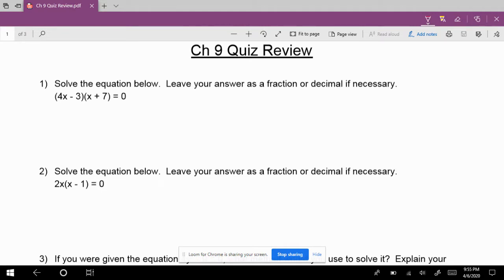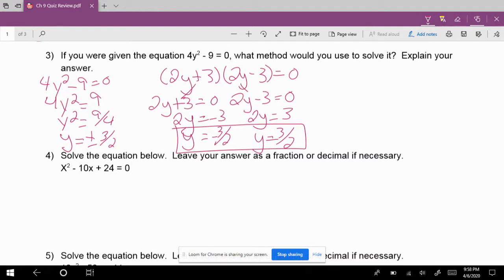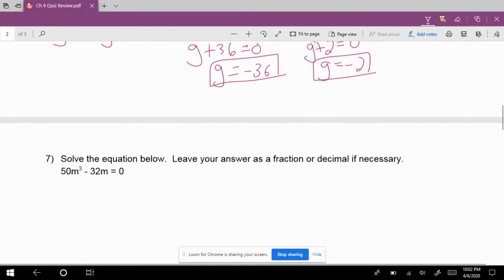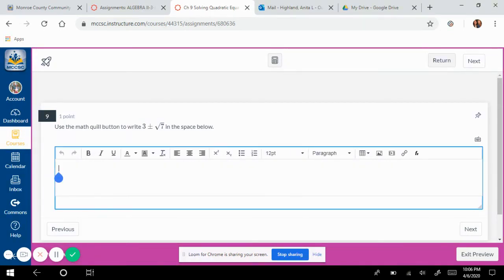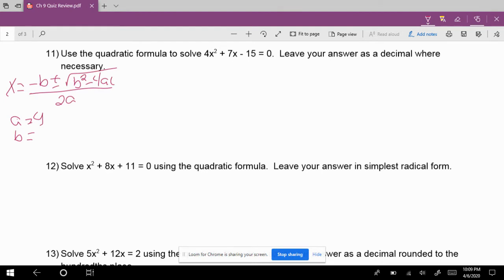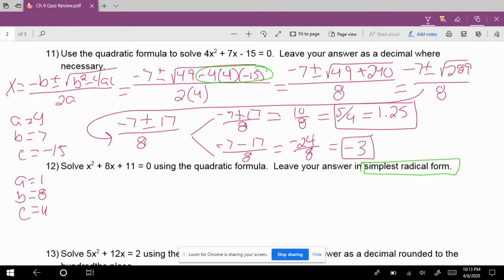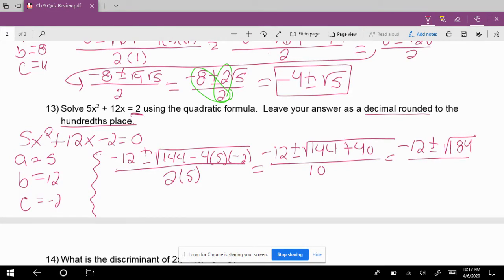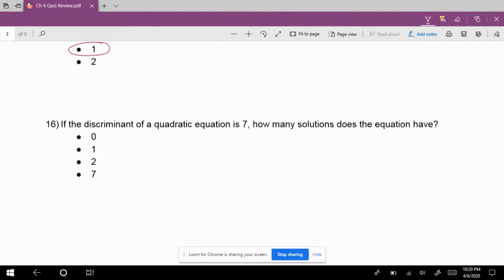Ch 9 Quiz Review Answers